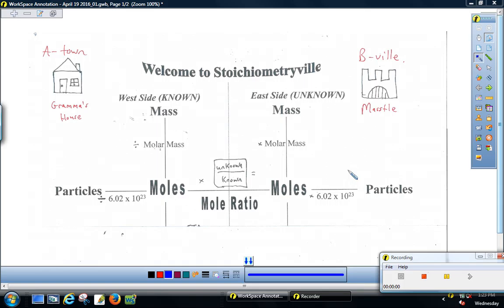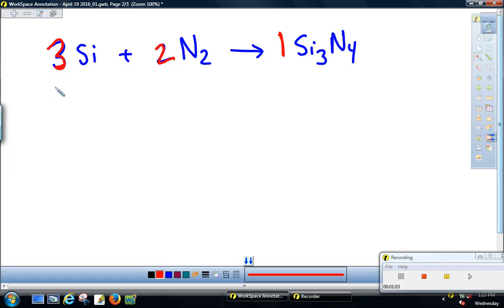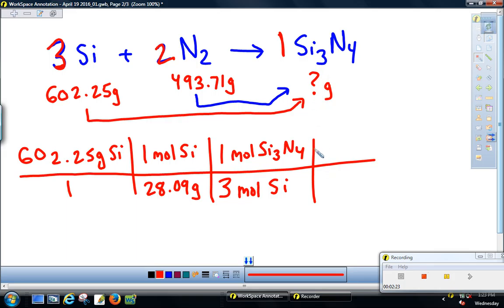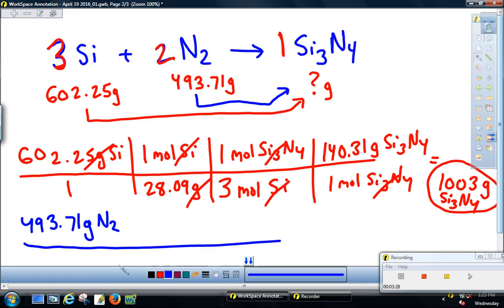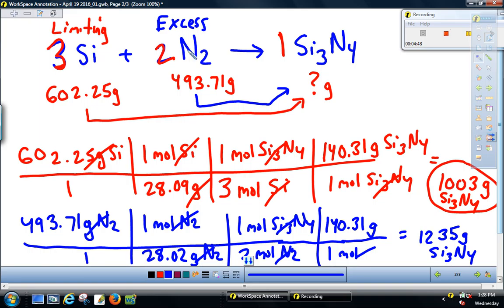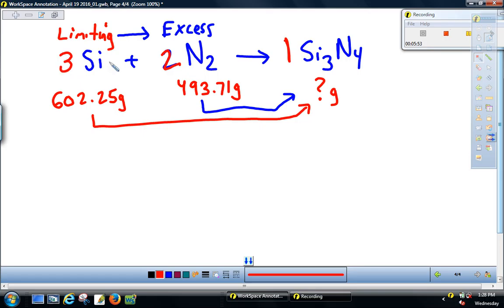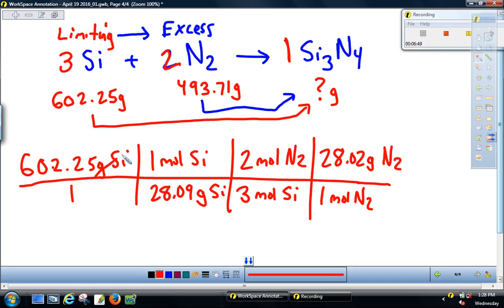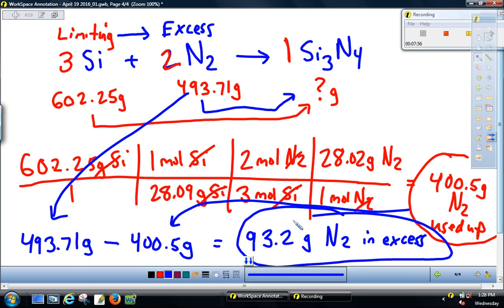Calculating Mass of Excess Reactant ("Leftovers") in Limiting Reactant Problems Tutorial